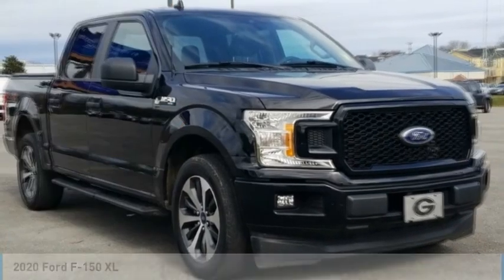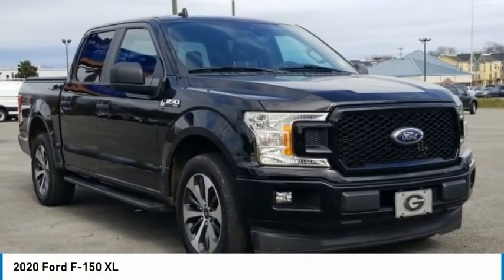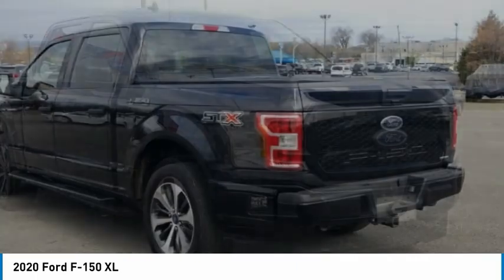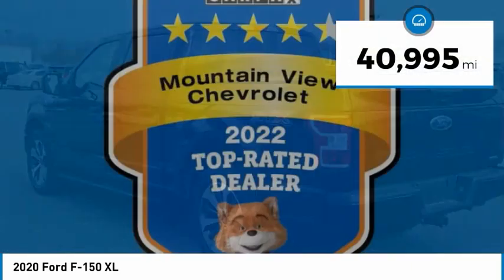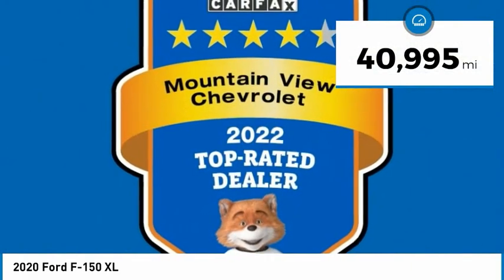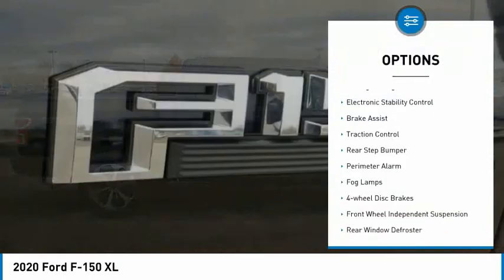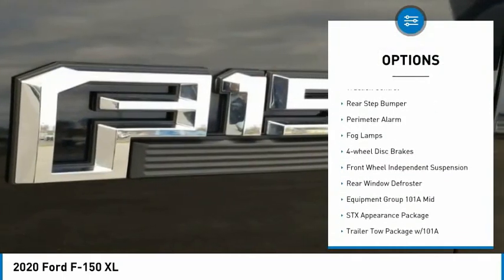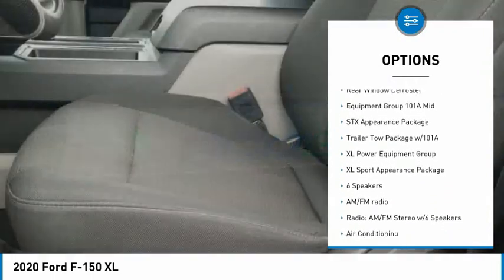2020 Ford F-150 XL Black in Chattanooga T23152A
310 E. 20th Street

Recent Arrival! CARFAX One-Owner. Clean CARFAX.brbrDon't miss out on this 2020 Ford F-150 XL today! Come experience the sturdiness and dependability of a Ford F-150 XL.